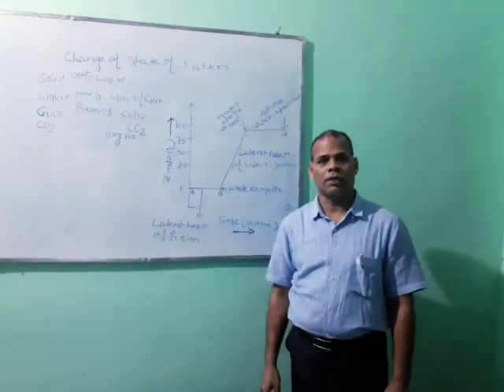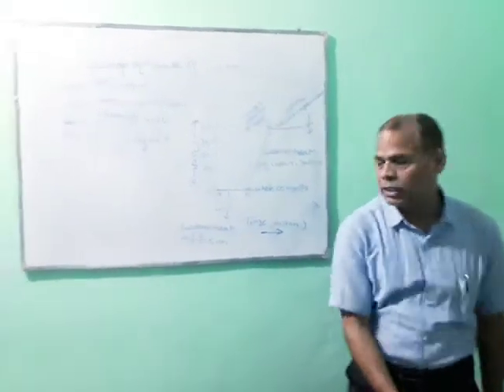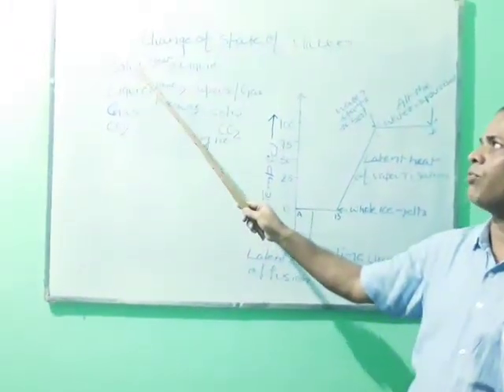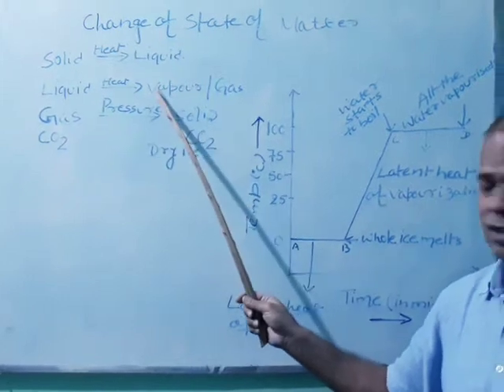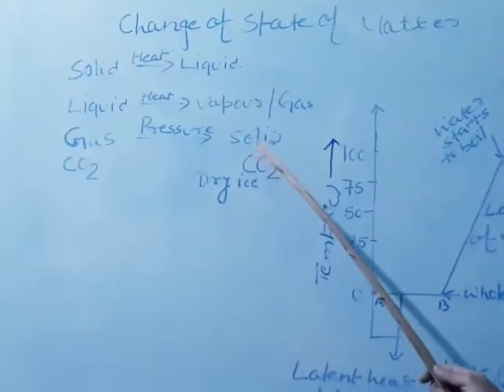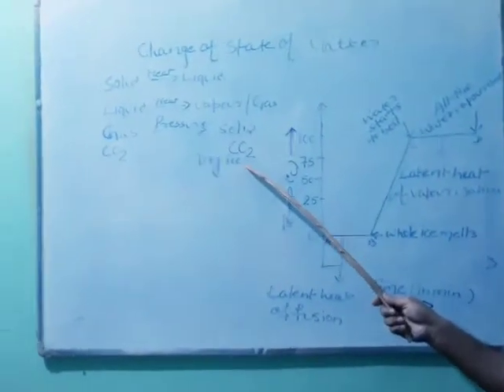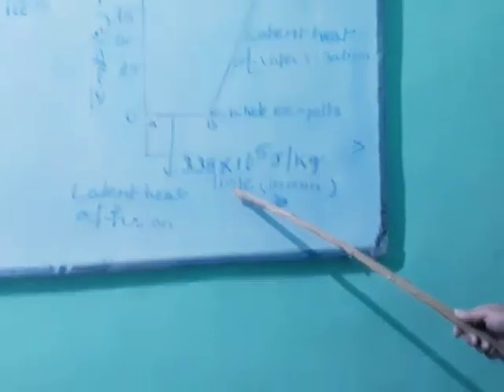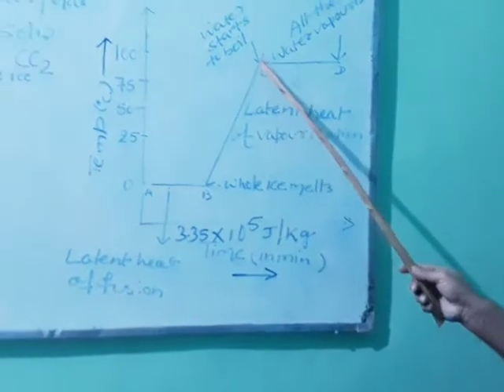Latent heat of fusion and latent heat of vaporization ( temperature time graph ) by manikant mishra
Class -9 part - 4 lesson -1